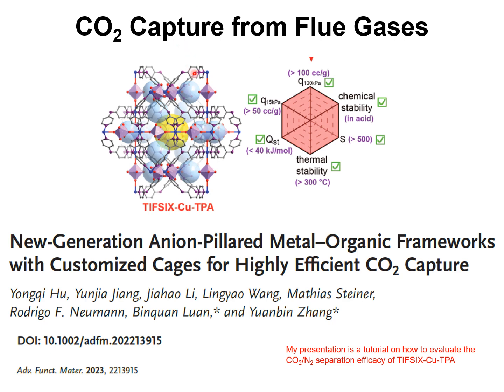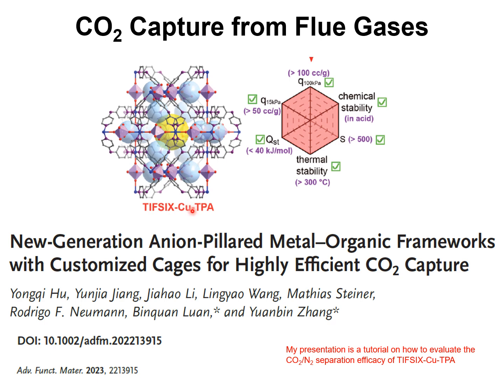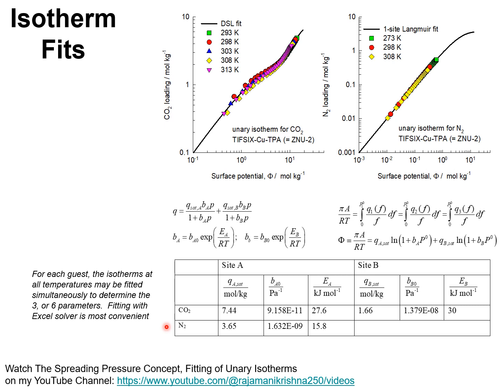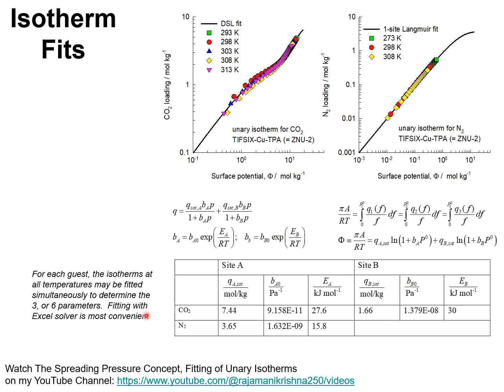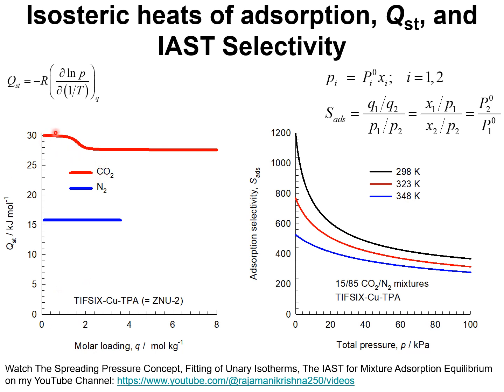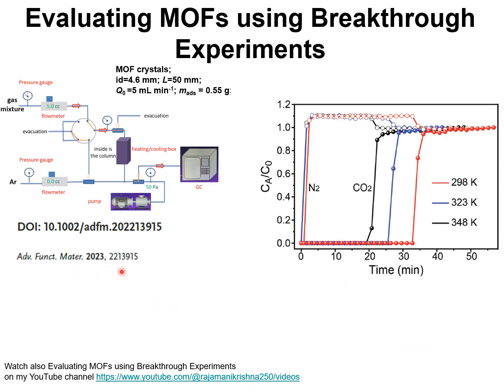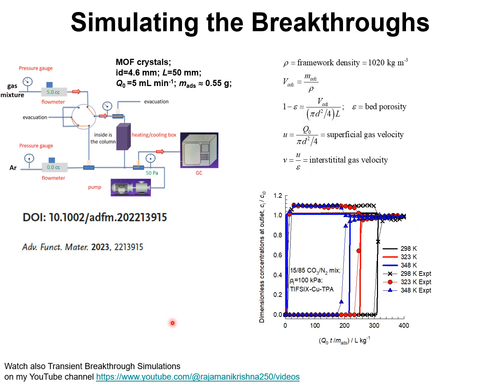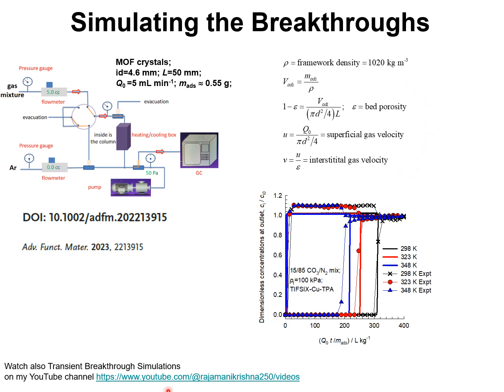CO2 Capture from Flue Gases with MOFs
The rational design of porous materials for CO2 capture under realistic process conditions is highly desirable. However, trade-offs exist among a nanopore’s capacity, selectivity, adsorption heat, and stability. In this presentation I present an analysis of the separation of CO2/N2 mixtures using TIFSIX-Cu-TPA. The optimally designed TIFSIX-Cu-TPA exhibits a high CO2 capacity, excellent CO2/N2 selectivity, high thermal stability, and chemical stability in acid solution and acidic atmosphere, as well as modest adsorption heat for facile regeneration.
For theoretical background, see
J.A. Mason, K. Sumida, Z.R. Herm, R. Krishna, J.R. Long, Evaluating Metal-Organic Frameworks for Post-Combustion Carbon Dioxide Capture via Temperature Swing Adsorption, Energy Environ. Sci. 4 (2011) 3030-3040.